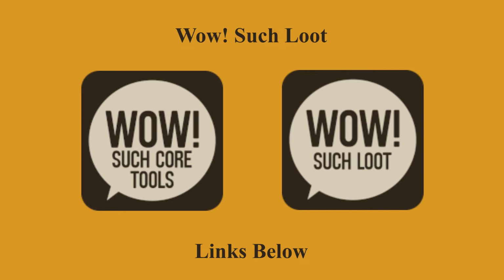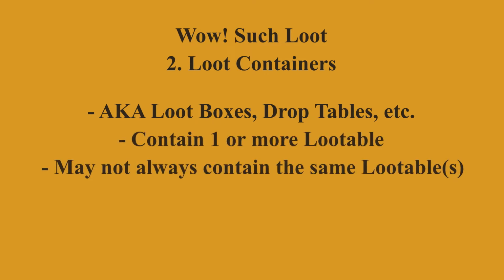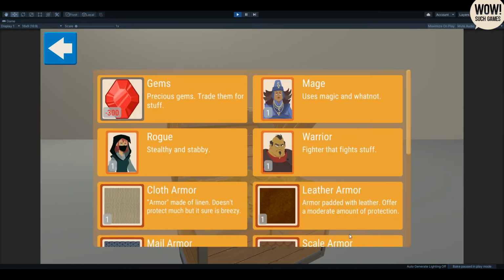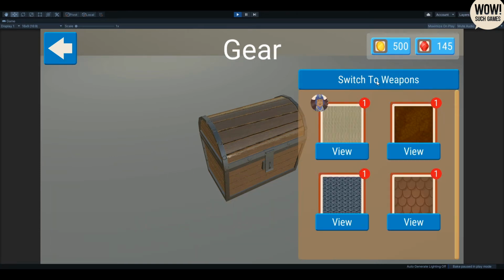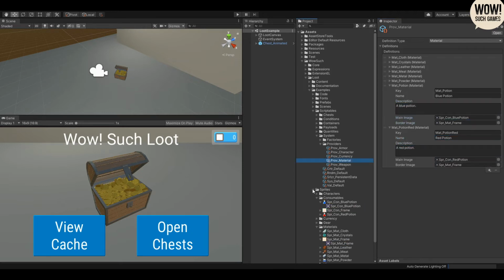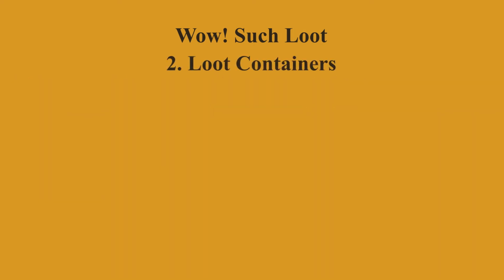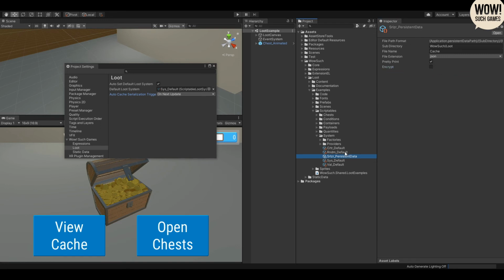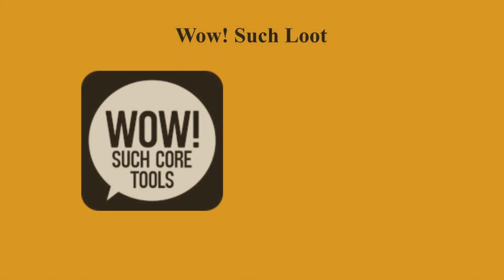Wow! Such Loot Demo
In this video we take a look at the Wow! Such Loot System, a powerful extension built for the Unity3D game engine.